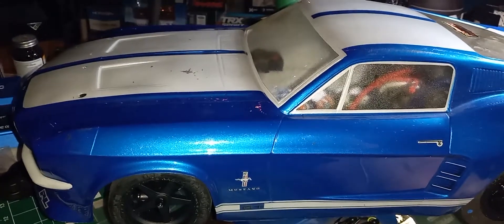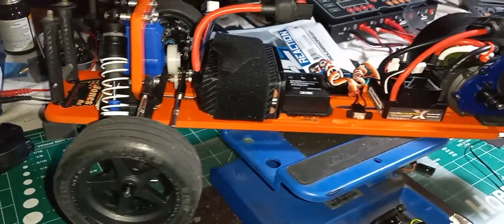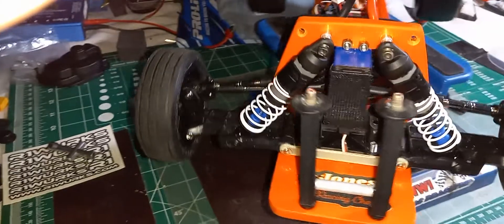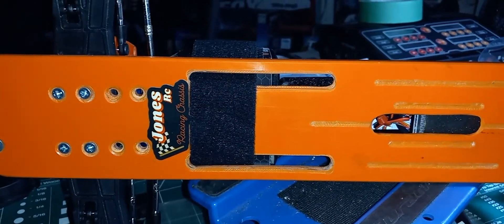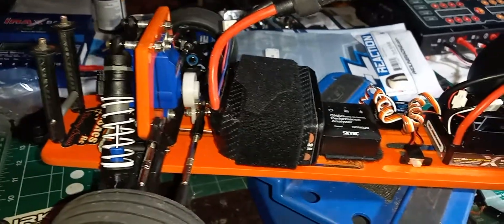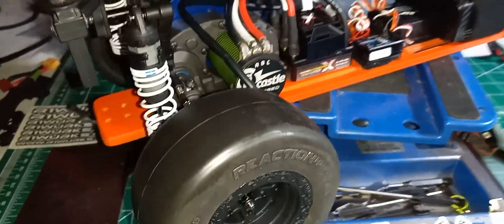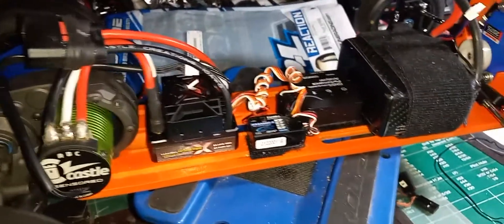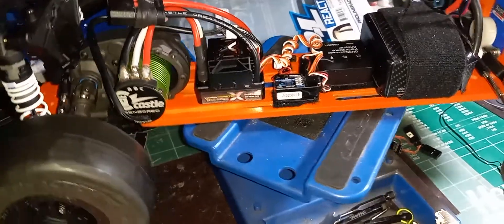Chassis unveil (PGJ 1) JMF Racing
My team mate built me this custom chassis . Made out of G 10 Material. Drag Slash based. Futaba ,  Castle Mamba Monster x, 6400 kv Drag motor, Reaction Blue Dots, Jconcept wheels, Max Amps batteries